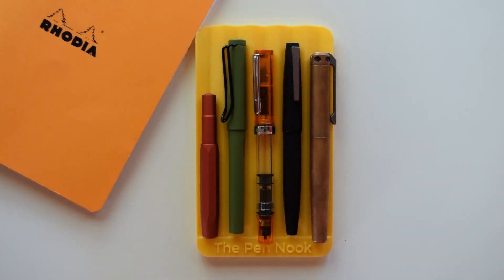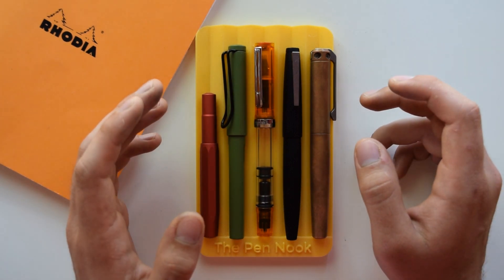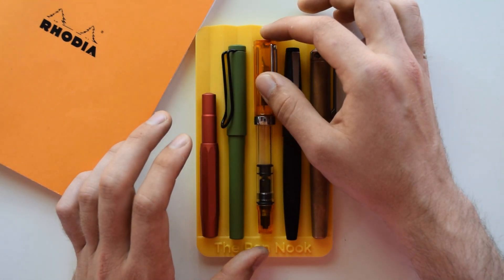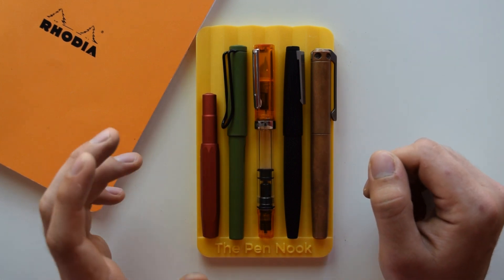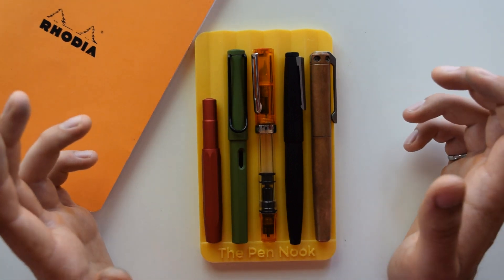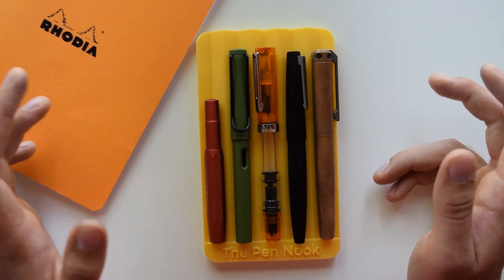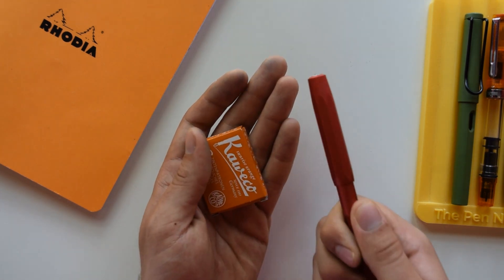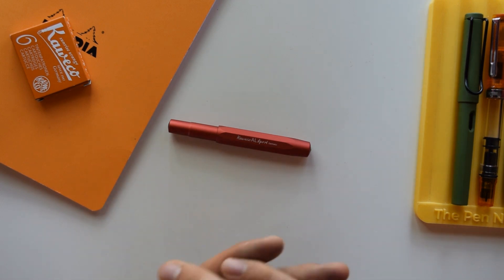TPN Ep.11 | Best Fountain Pen for the Outdoors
In today's video, I discuss my favorite fountain pen for outdoor use!

Kaweco Al Sport:

Kaweco Ink: